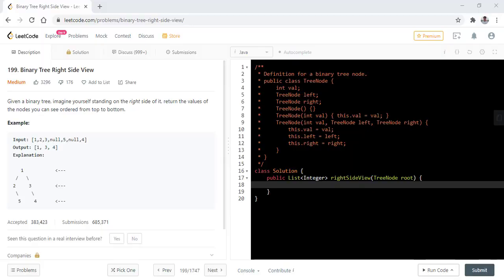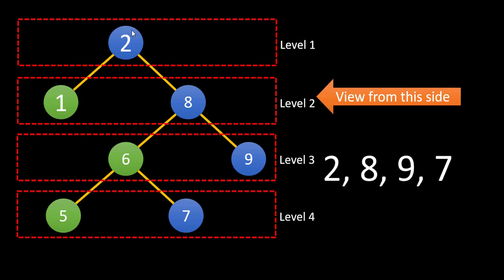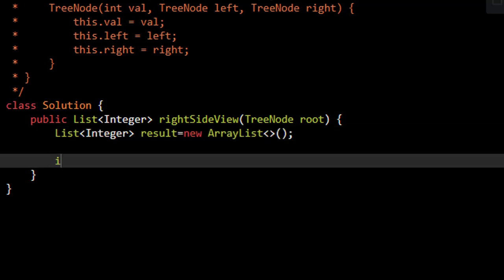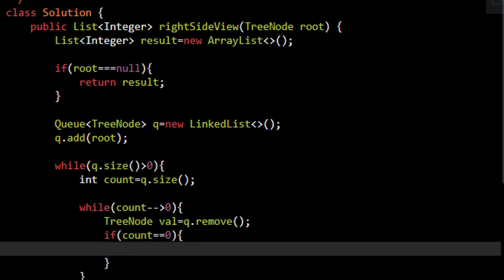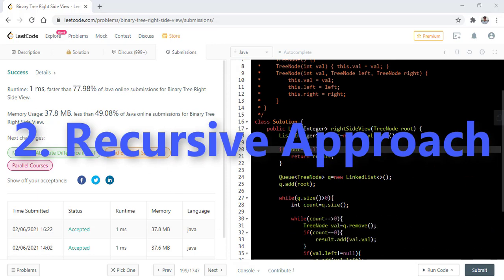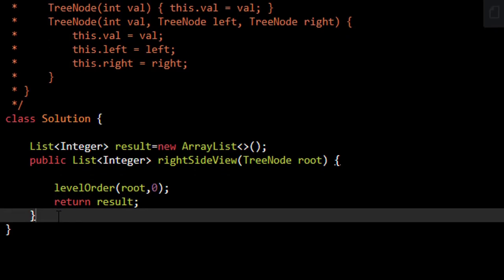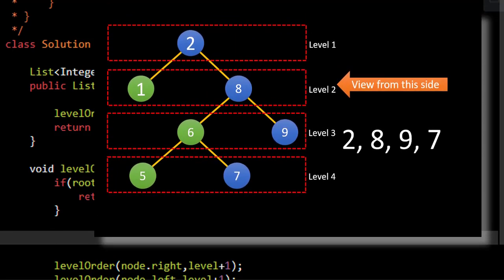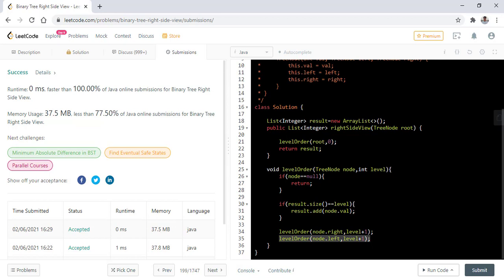Binary Tree Right Side View | Live Coding with Explanation | Leetcode #199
Discussed both recursive and iterative approach.